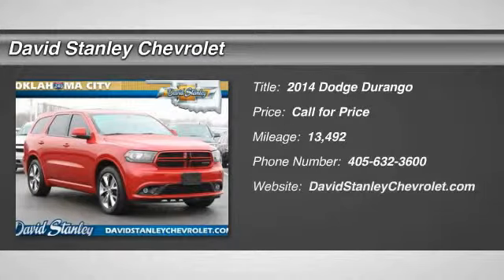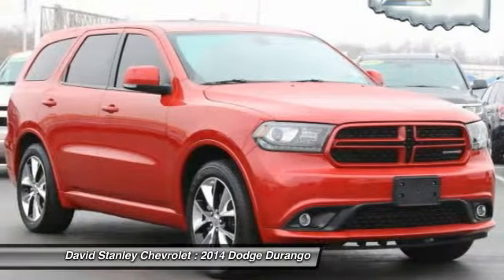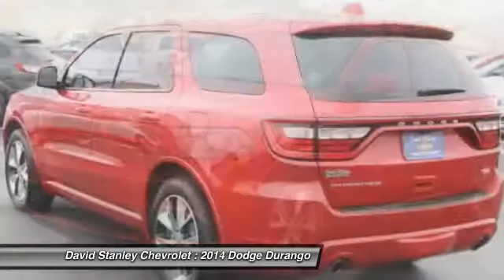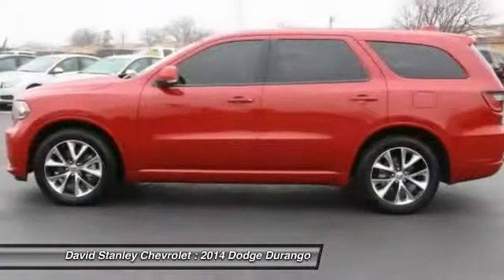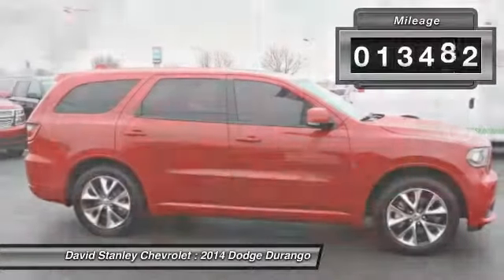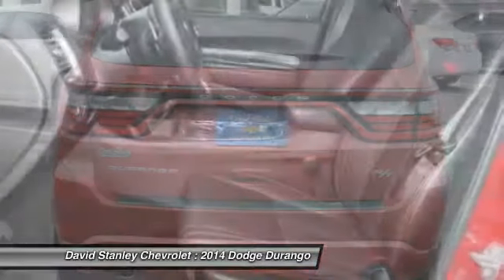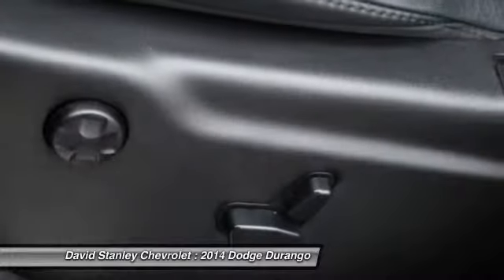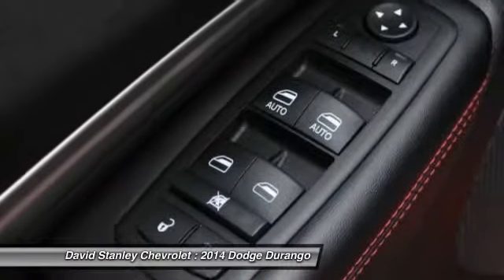2014 Dodge Durango Oklahoma City OK 7911A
2014 Dodge Durango R/T

This terrific-looking and fun 2014 Dodge Durango is the good-time SUV you've been aching to get your hands on. This superb Dodge is one of the most sought after used vehicles on the market because it NEVER lets owners down.